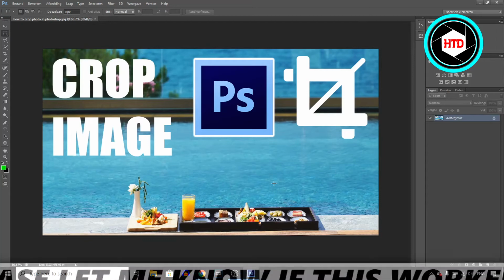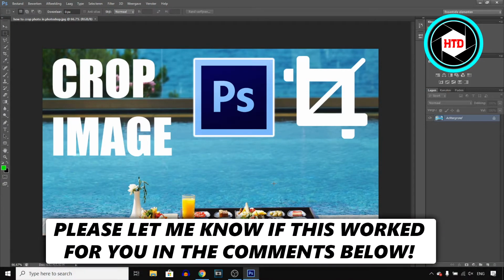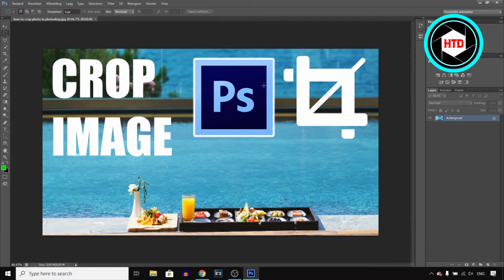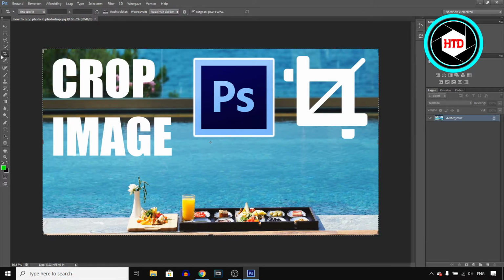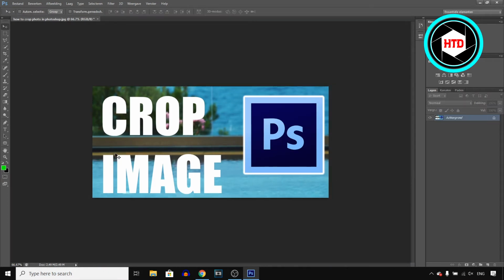How to Crop Photo in Photoshop (Quick & Easy)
Learn How to Crop Photo in Photoshop

In this video I show you how you can crop a photo in photoshop. To crop an image all you need to do is select the crop tool and then drag a corner to where ever you want to crop the image to.